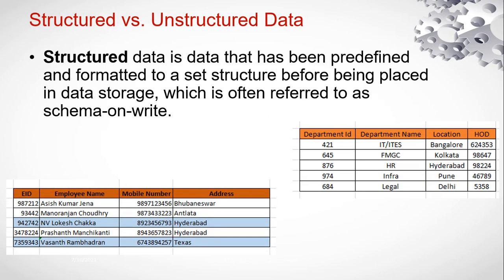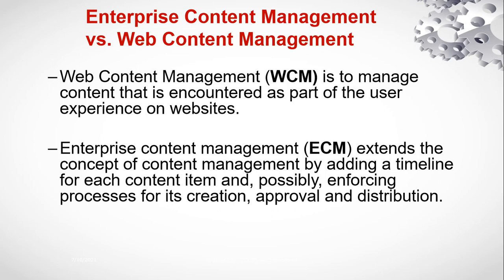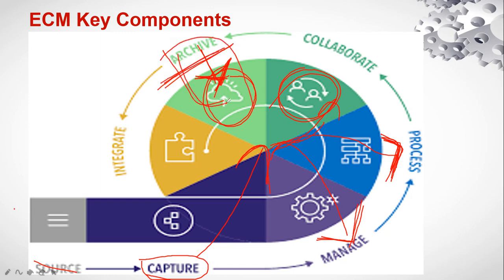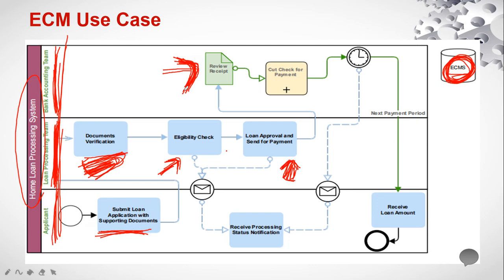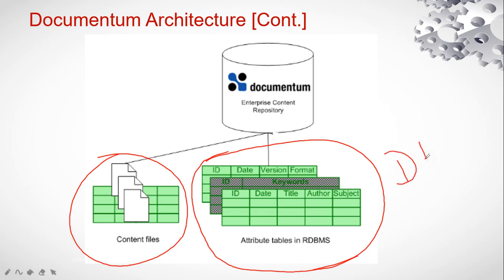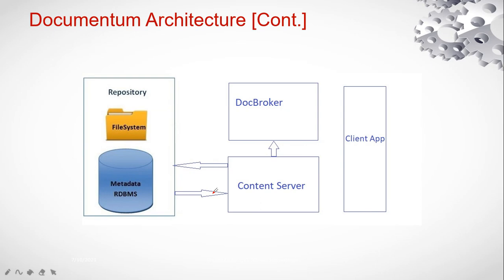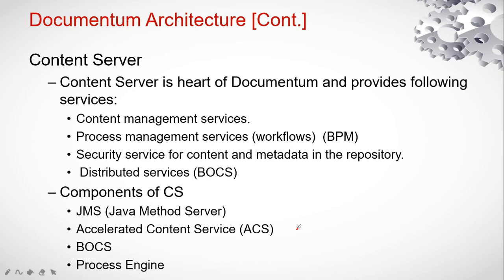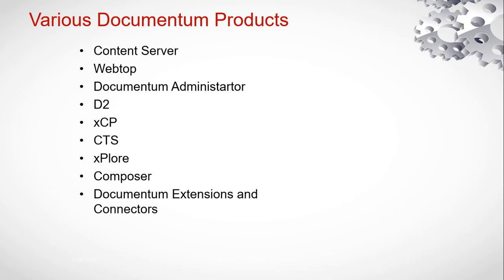Documentum for Beginners | Documentum Architecture | Documentum Fundamentals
Enterprise content management concepts, Documentum architecture and fundamentals.